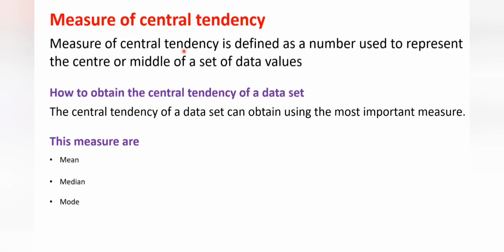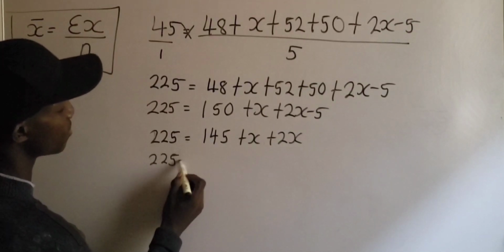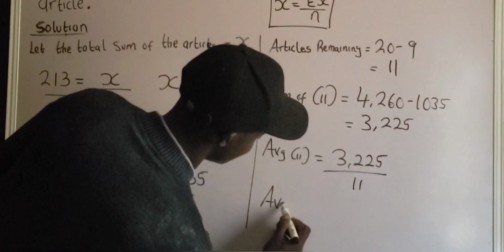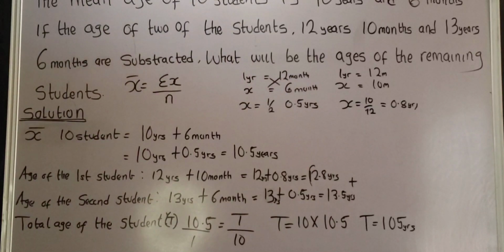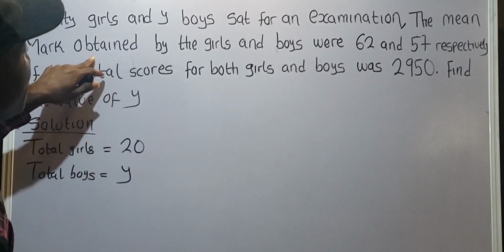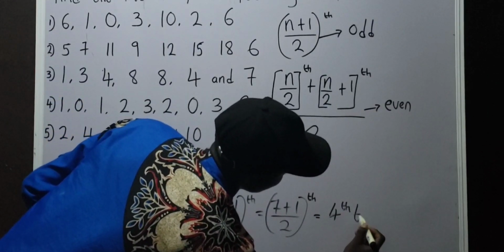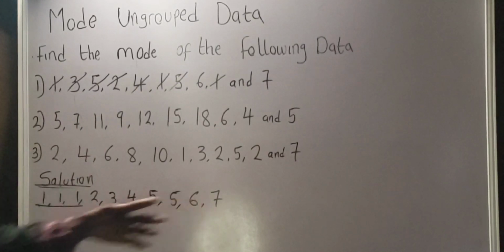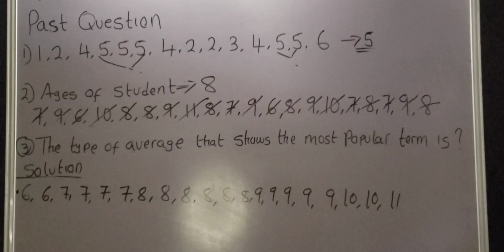Mean Median and Mode | Measure of central tendency Ungrouped data| Statistics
This Lesson is a crash course on Measure of central tendency. In this lesson you are going to learnt:

•The meaning of Measure of central tendency

•How to Measure central tendency

•The three important measure used in measuring central tendency

•What is meant by MEAN

•How to calculate mean of a dataset

•Applied Questions on Mean (Past questions)

•What is meant by MEDIAN

•How to calculate Median of a dataset

•What is meant by MODE

•How to Calculate the mode of a dataset

•Applied Questions on Mode (past questions)